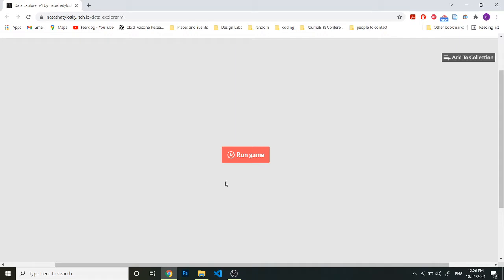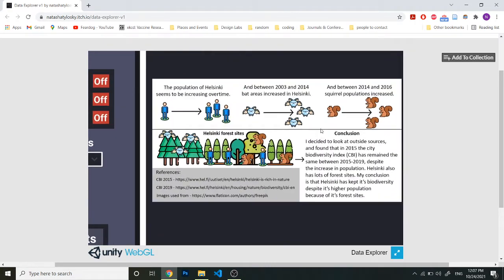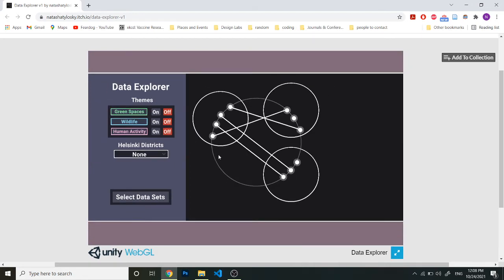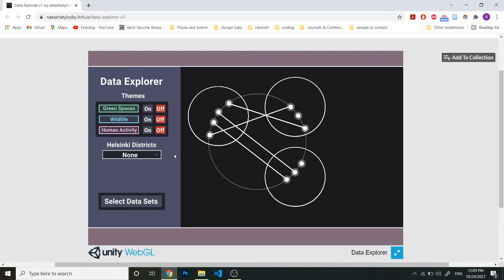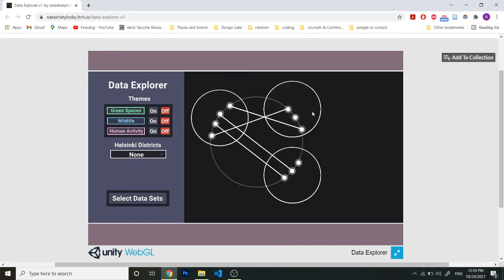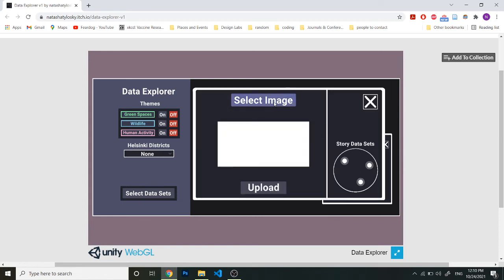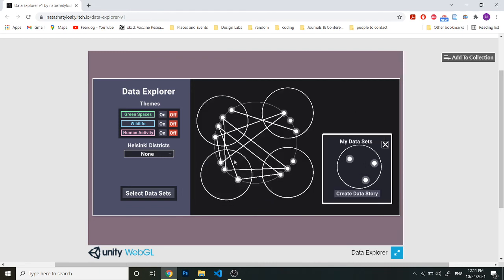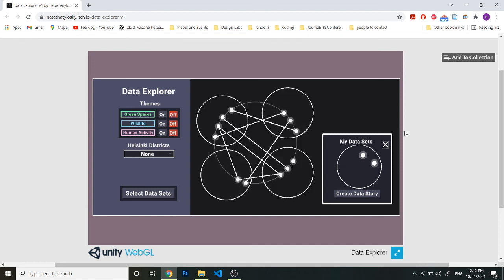Data Explorer Tutorial